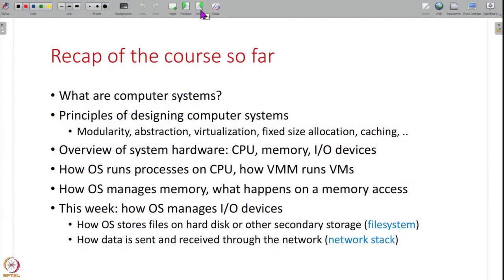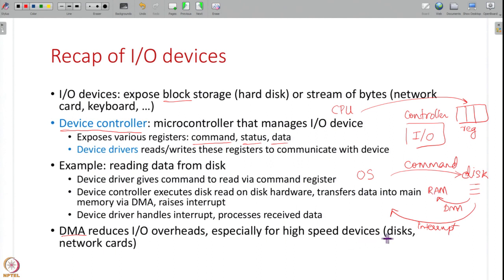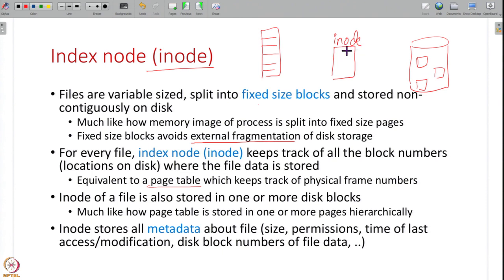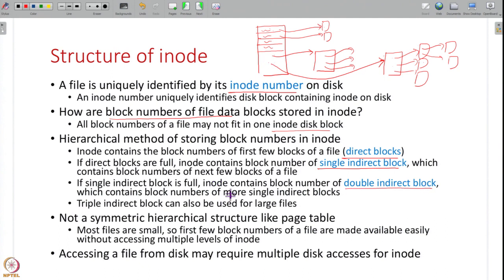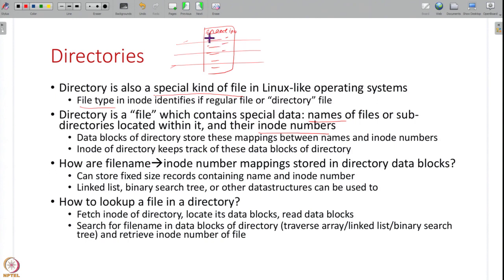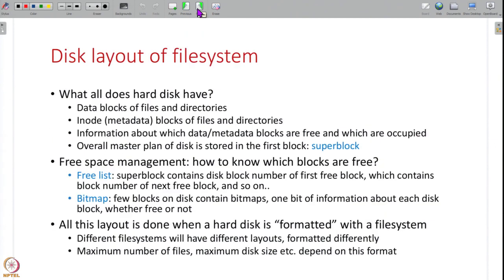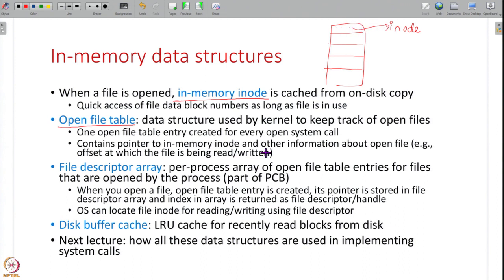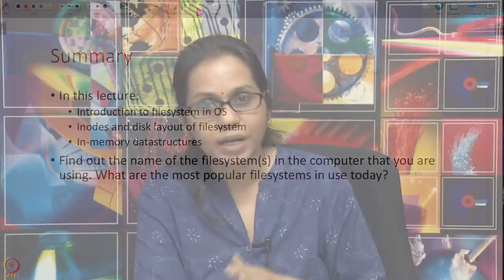Lecture 16: Filesystem Datastructures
Week 4: Lecture 16: Filesystem Datastructures